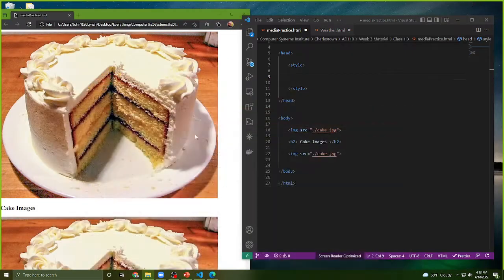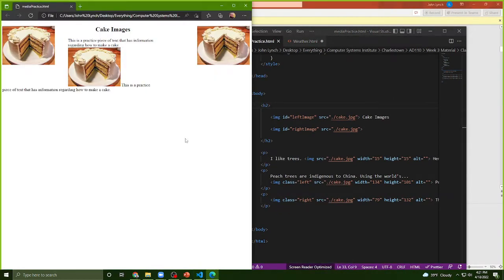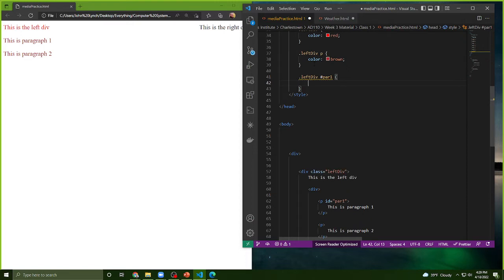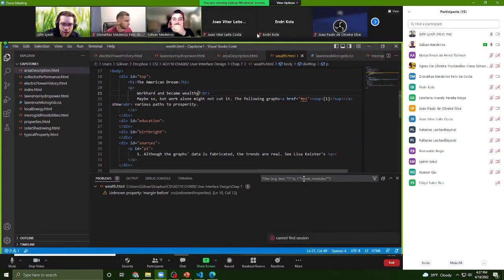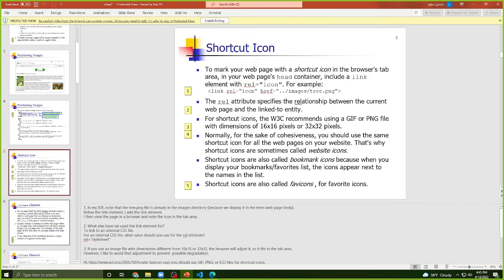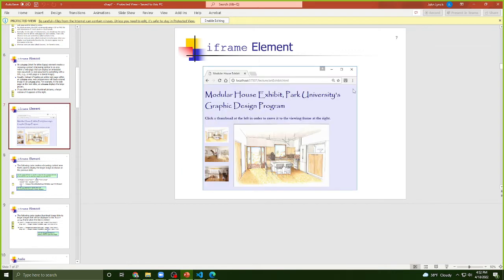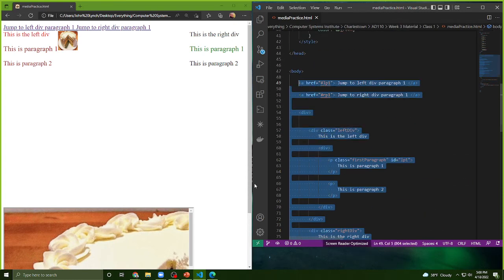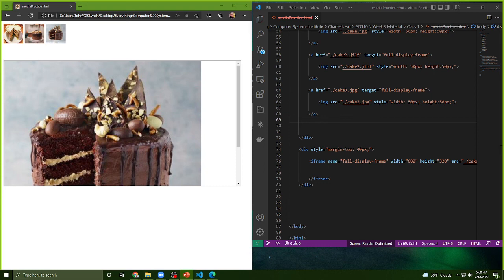AD110 : Lecture 7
Links, Favicons, Image Sizing, and iFrames